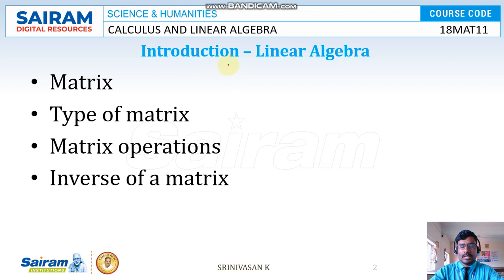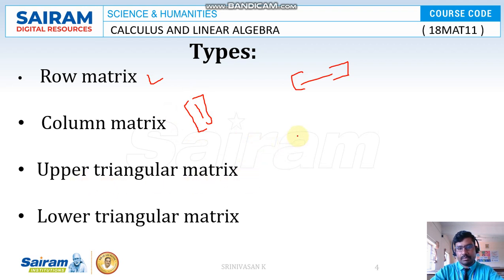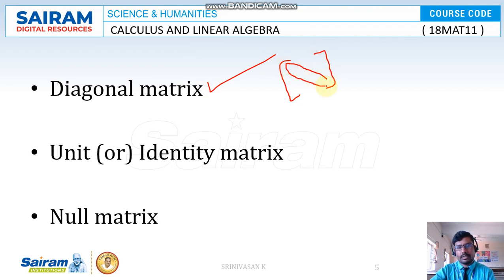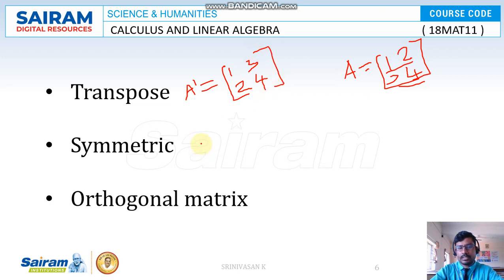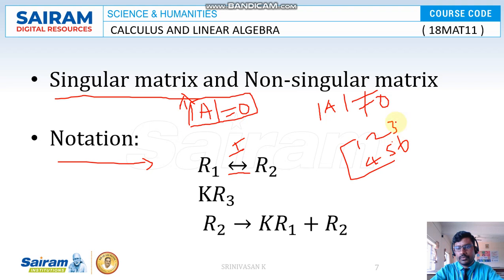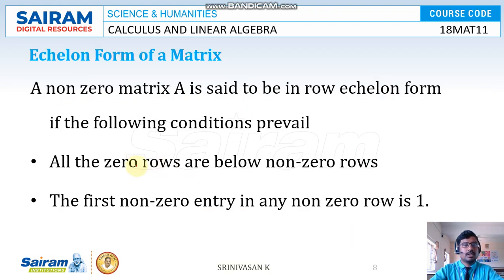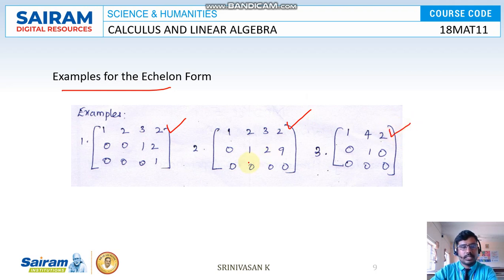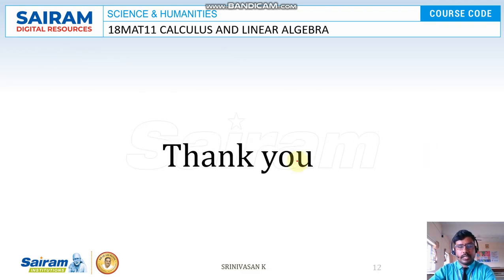LECTURE VIDEO_18MA11_MODULE-5_INTRODUCTION OF MATRIX_SRINIVASAN.K